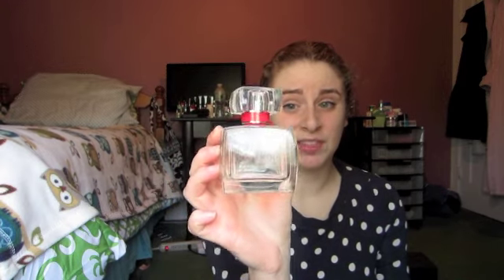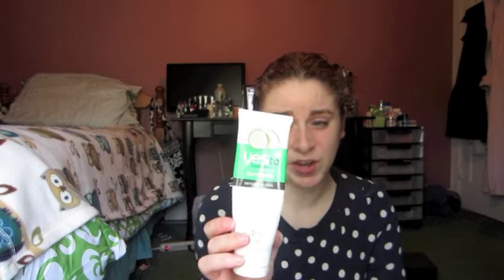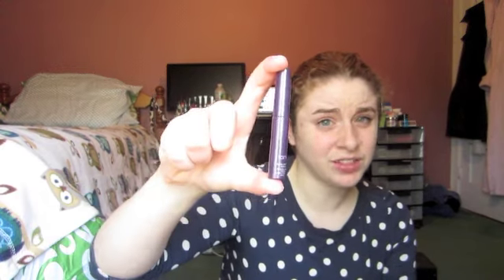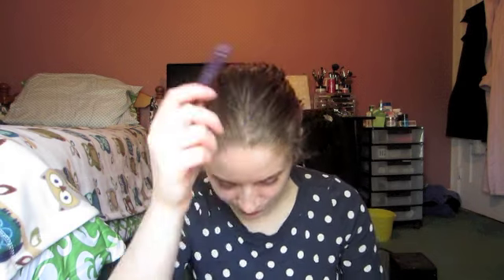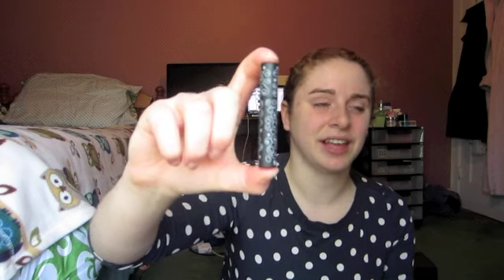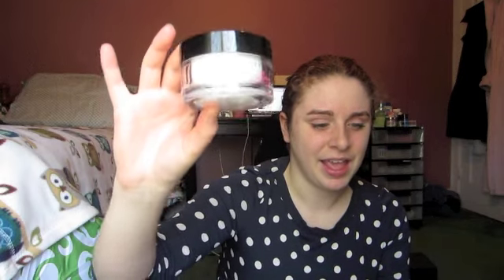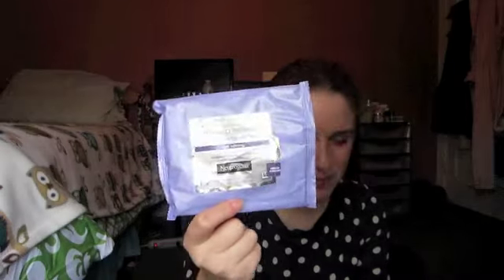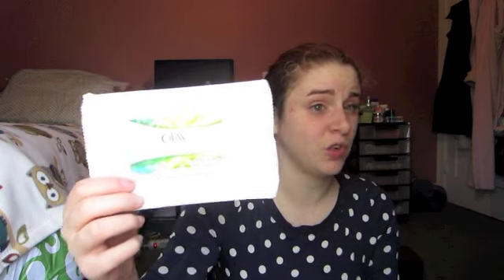Products I've Used Up #5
COACH Factory is on Rue La La tomorrow, 5/1!